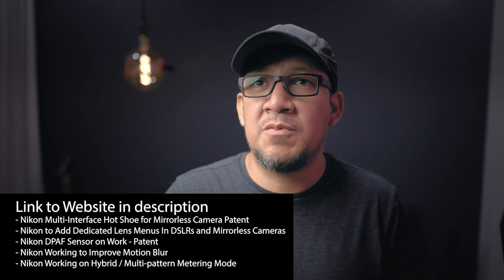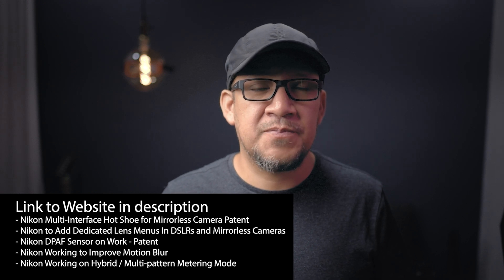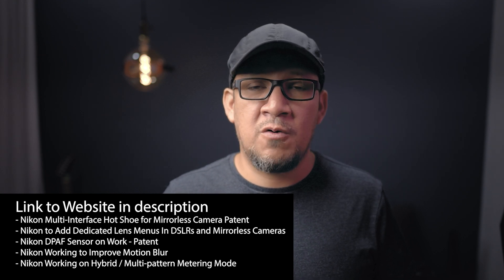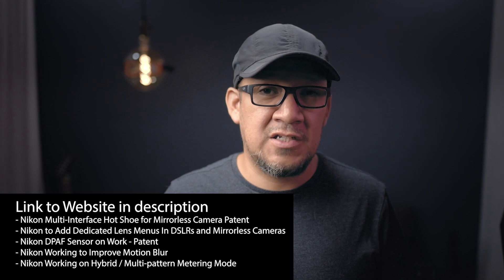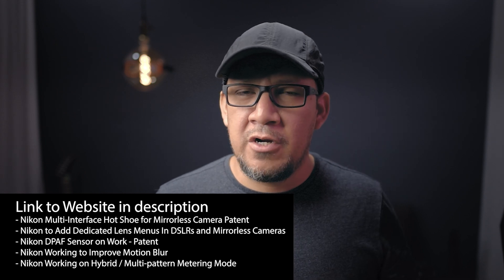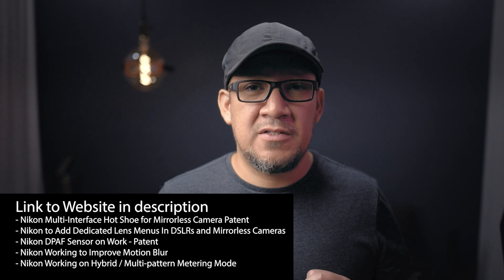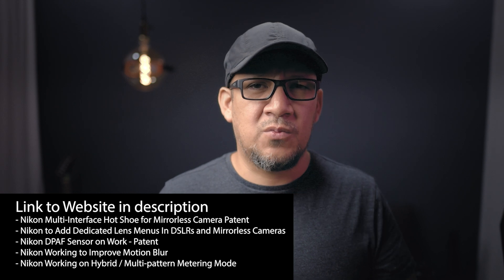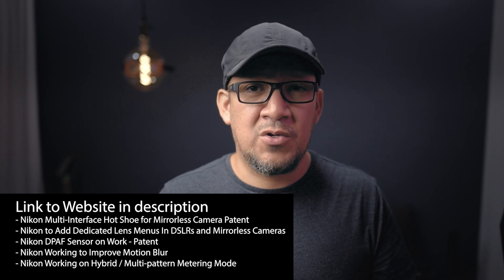Nikon Z Error Issue - New Focus System in the works!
What led My Nikon Z 6 error message and how to avoid it. Nikon is working on so many new patents that will lead to great new cameras in the near future plus better video acquisition moving forward for Gen I & II Z Eco System.

All Items are searchable in Amazon links bellow.